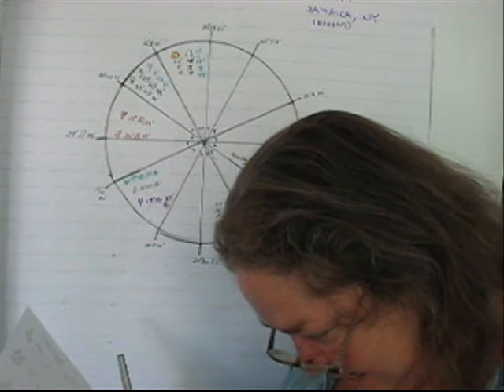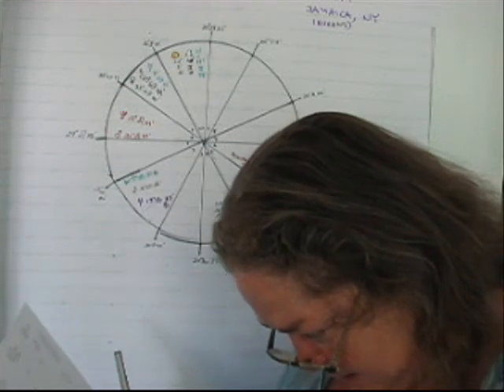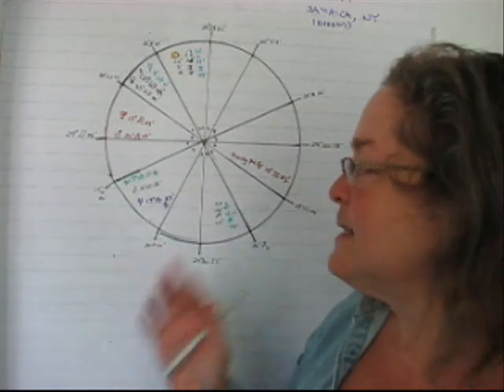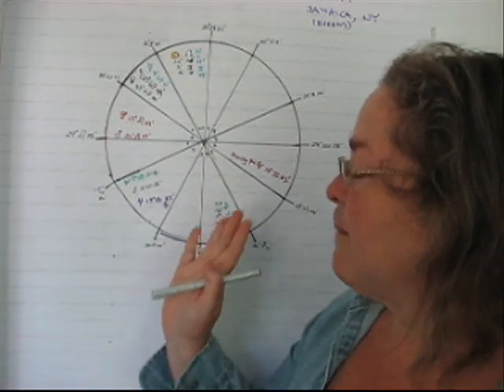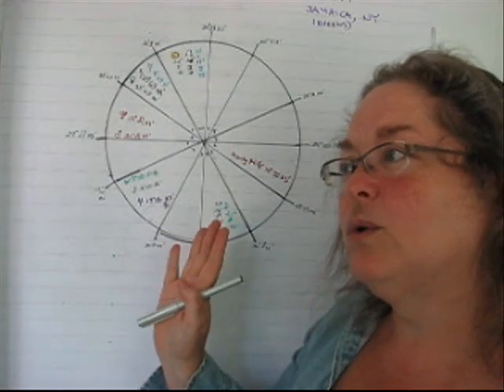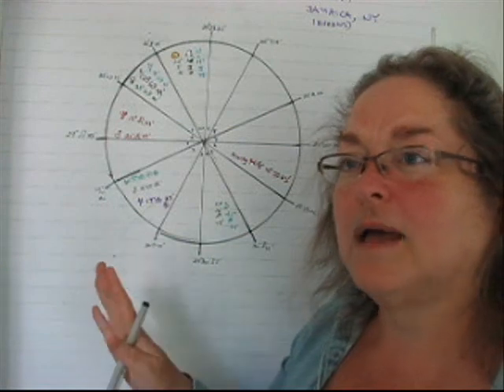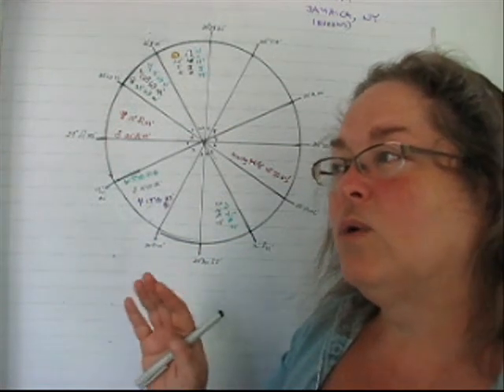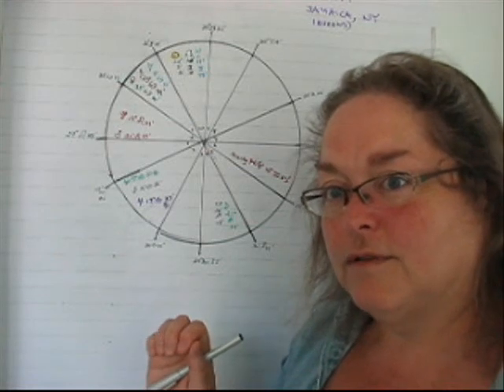Donald Trump's Astrology Chart from an Evolutionary Perspective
Part 3 of Dr. Scerbo's Numerology, Kabbalah and Astrology of Donald J Trump. Looking at his Astrology Chart from the perspective of his karmic axis (Pluto & the Nodes) using Evolutionary Astrology evaluation.